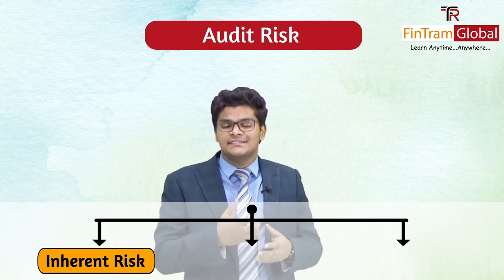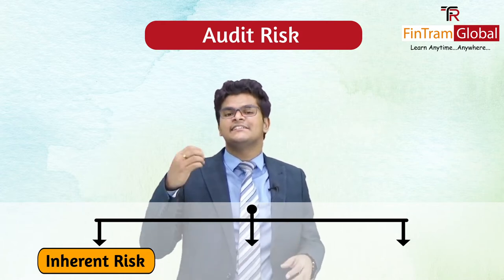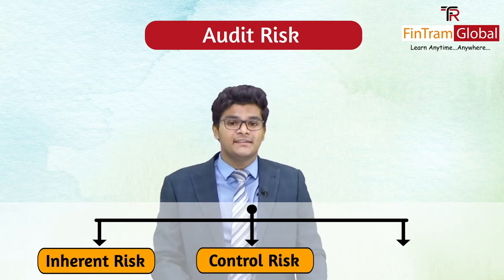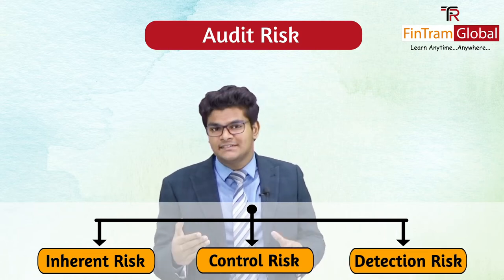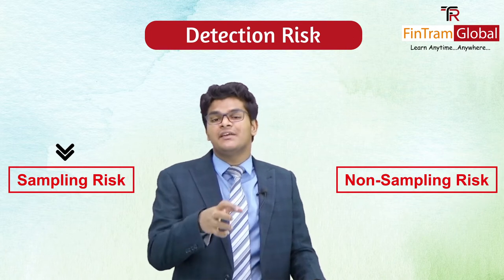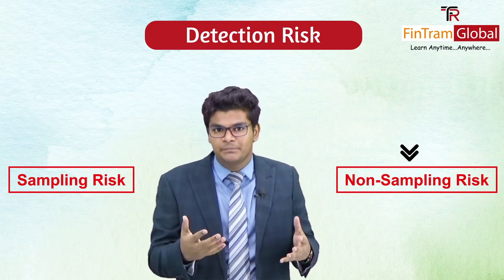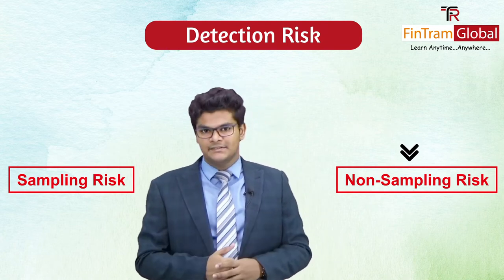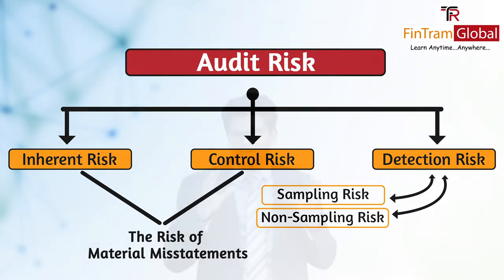ACCA AA Revision #3 | ACCA Audit and assurance | ACCA Skill level| ACCA F8 Revision | FinTram Global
ACCA AA Revision | ACCA Audit and assurance | ACCA Skill level| ACCA F8 Revision | FinTram Global

In this video we will be looking at what is the Audit Risk?

About FinTram Global:

We believe in "Learn Anytime… Anywhere" philosophy and strive to bring the most advanced technology in the world of education to bring the best experience for Students anywhere in this world.

1)  FinTram AA Full course available English only Sessions -